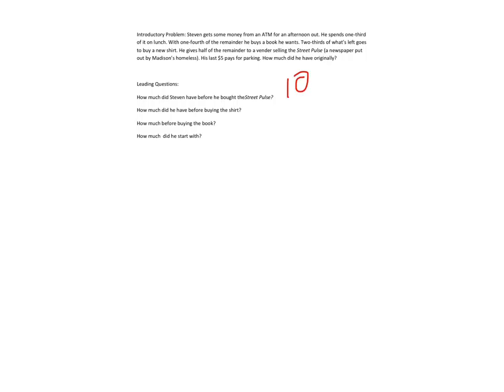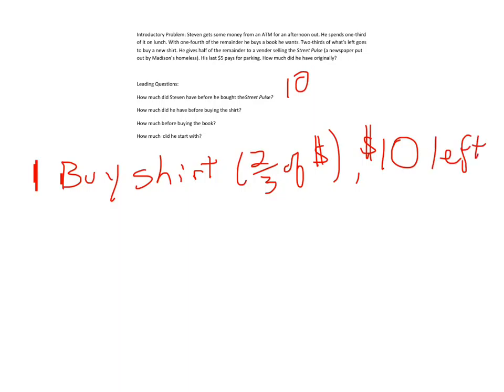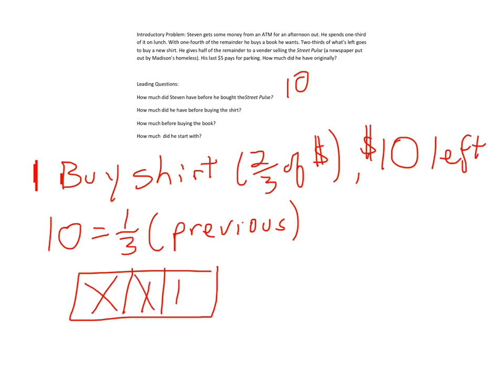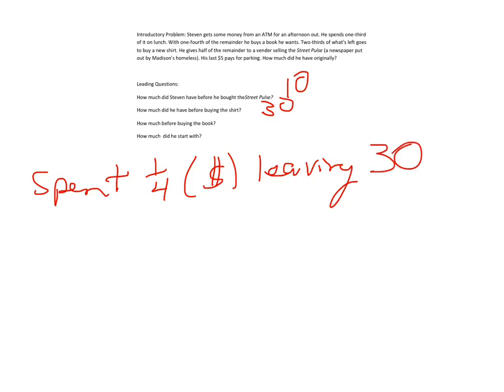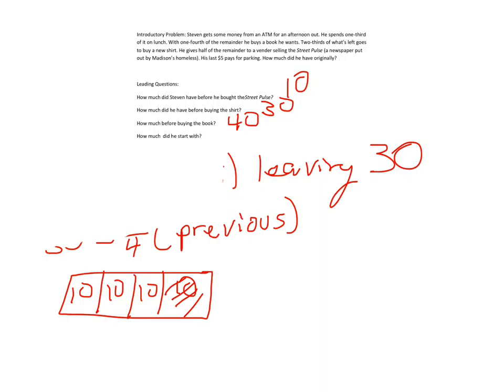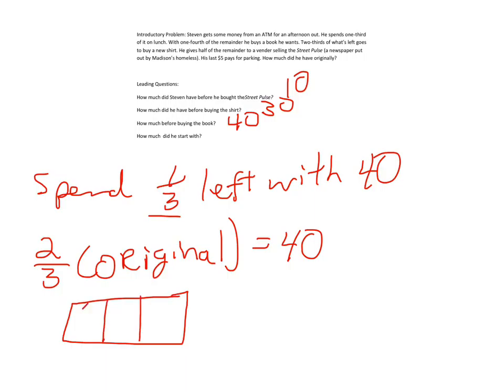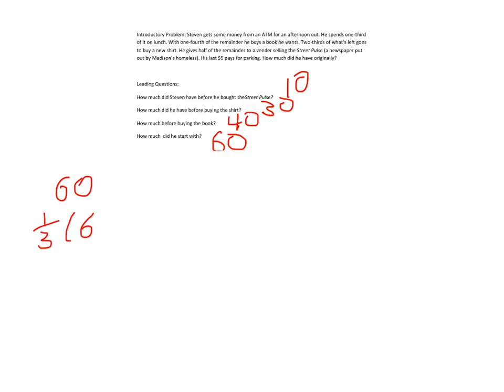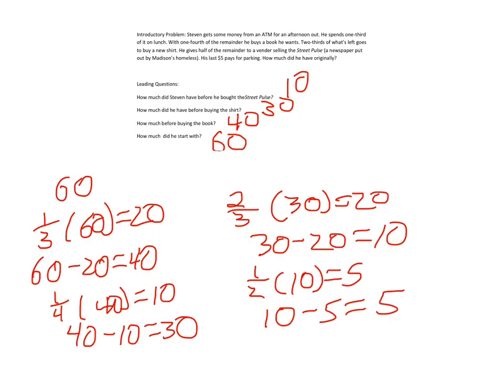Math 101 Working Backwards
Math problem of the week